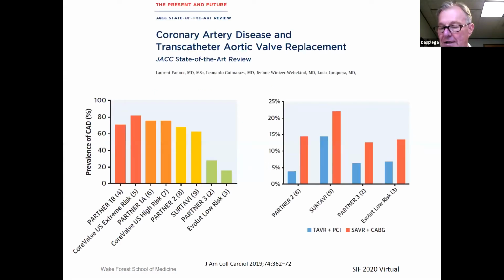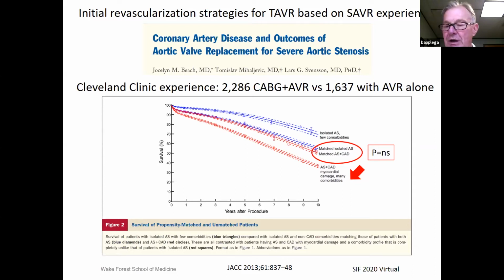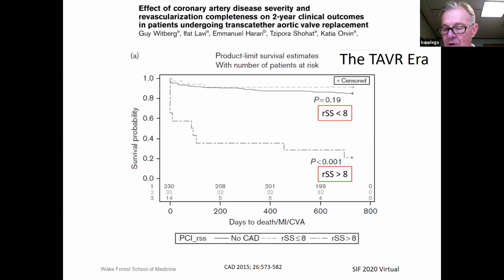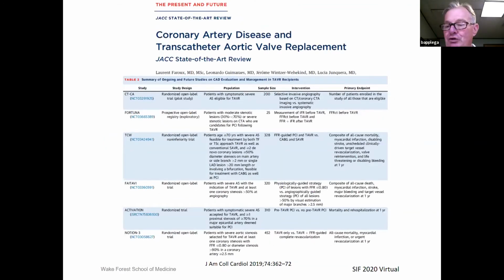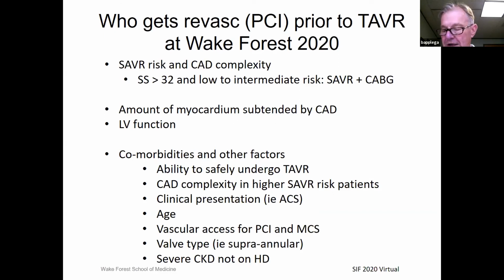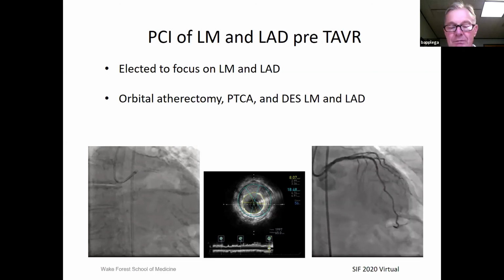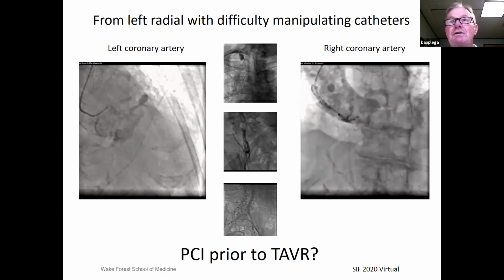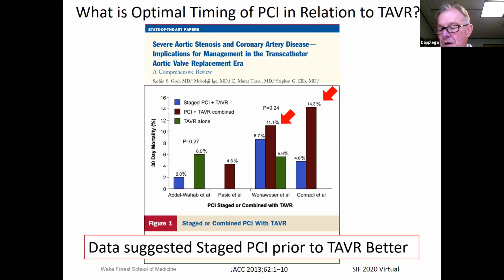Coronary Revascularization Pre-TAVR: Why, Who and When?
Robert J. Applegate